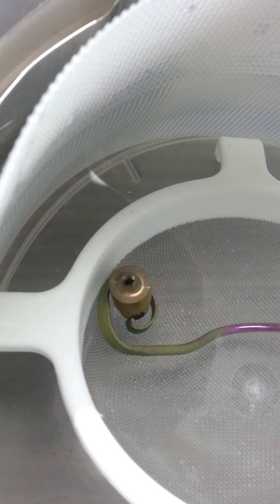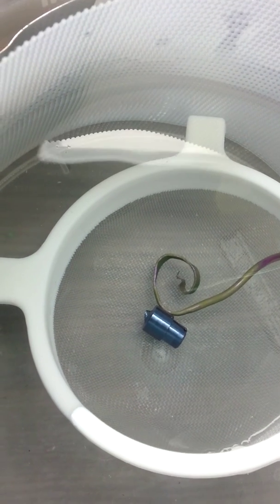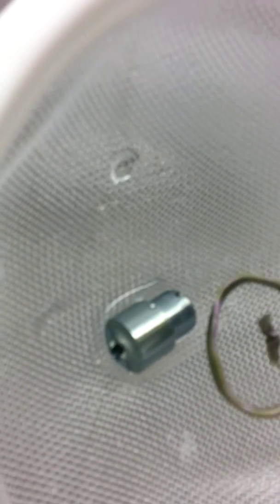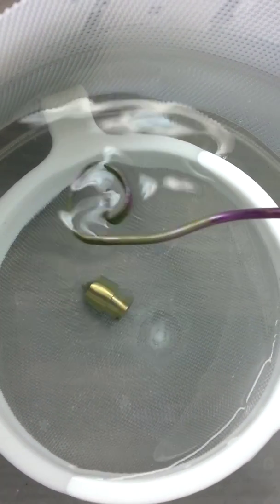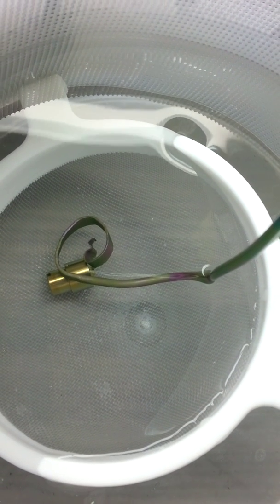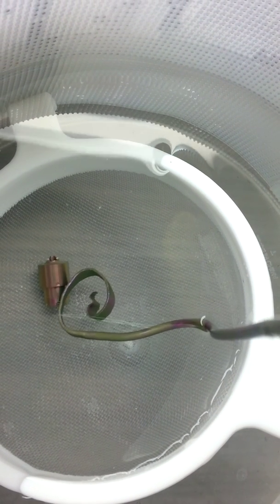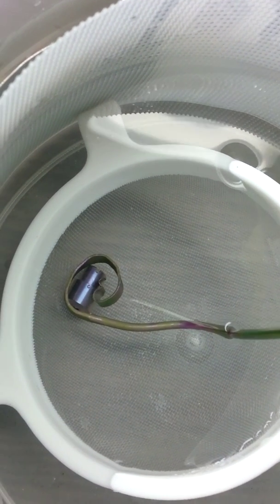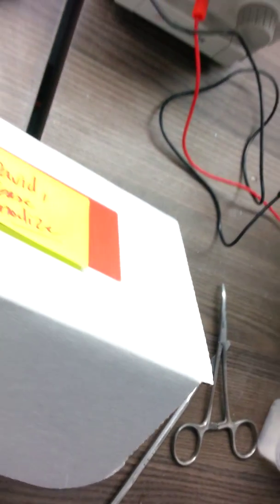Anodizing Titanium slowly turning up the voltage.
Slowly increase voltage to watch the colors change.  Get to know your voltages.